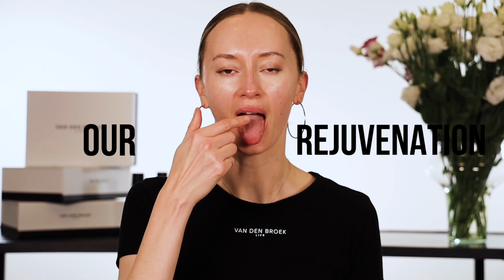Massage against crow's feet, eye bags, droopy eyelid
This is Wednesday’s facial massage of our FREE weekly facial massage plan! This session focuses on Reducing Morning Swelling for a Fresh Look

Benefits of Our Lifting Facial Massage:

✨ Natural Facelift: Lift and tone sagging skin for a youthful, contoured look.
✨ Boosted Skin Elasticity: Promote collagen and elastin production for firmer skin.
✨ Refined Facial Definition: Sculpt and define your features for a chiseled appearance.
✨ Radiant Complexion: Improve circulation for a bright, glowing skin tone.
✨ Reduced Puffiness: Stimulate lymphatic drainage to reduce excess fluid and toxins.
✨ Wrinkle Prevention: Maintain firm muscles to minimize fine lines and wrinkles.
✨ Stress Relief: Enjoy soothing techniques that promote deep relaxation.
✨ Enhanced Skincare Absorption: Optimize the effectiveness of our skincare products.

Embrace the transformative power of our Lifting Facial Massage and discover the secrets to a firmer, more defined, and youthful complexion.